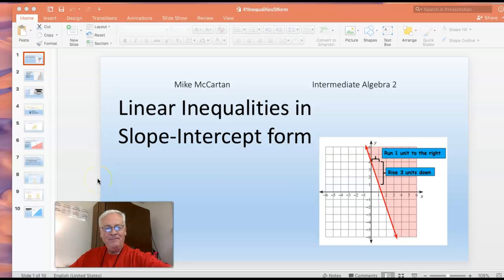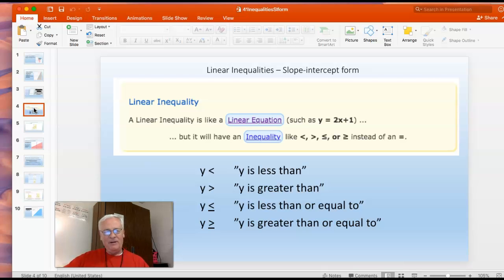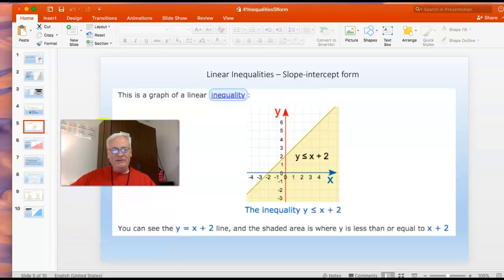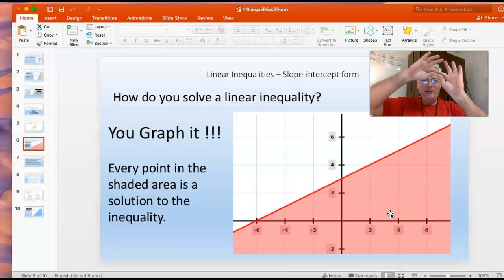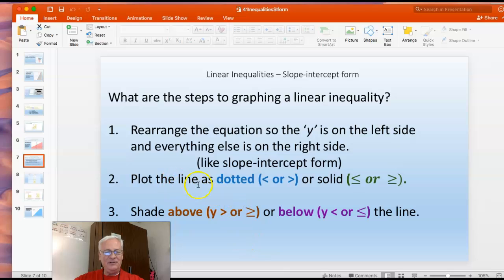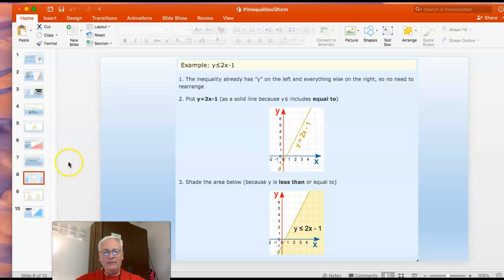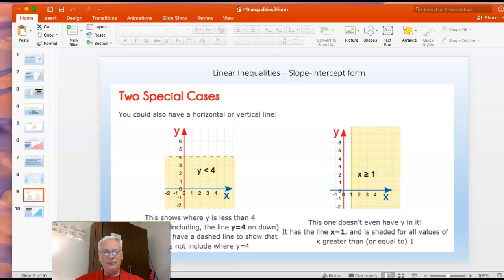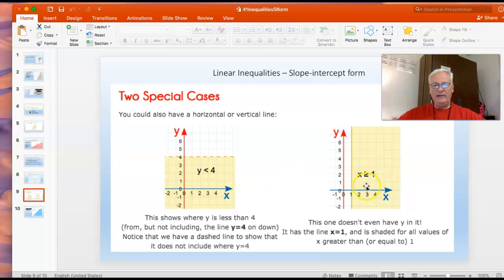Linear Inequalities in slope-intercept form